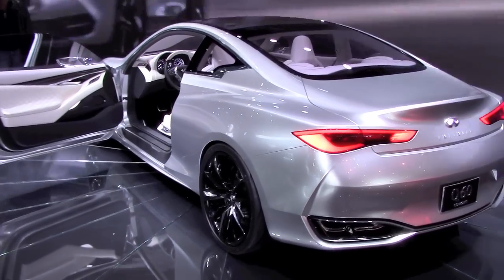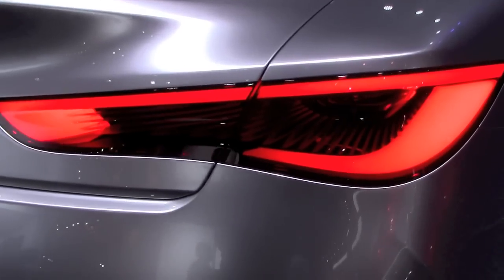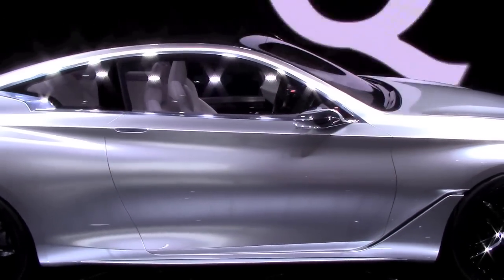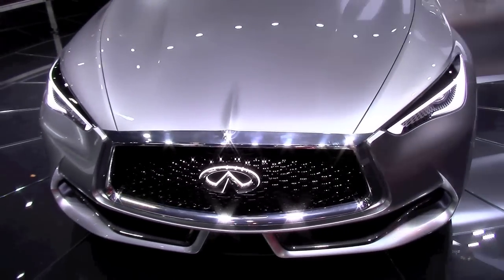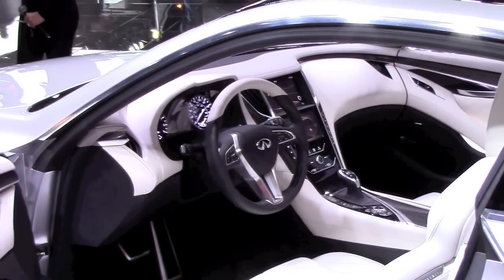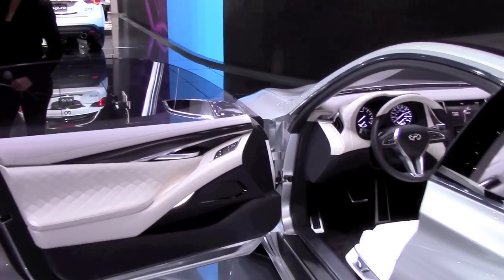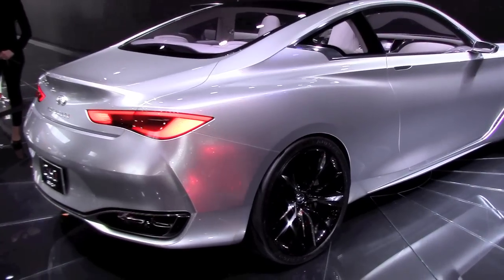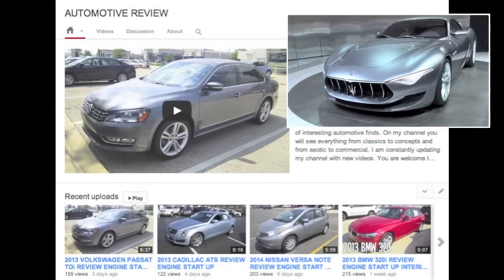2016 Infiniti Q60 Coupe Concept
2016 Infiniti Q60 Coupe Concept first look and features walk around look.
Welcome to the Automotive Review Channel where I post my car reviews and in-depth tours of the most interesting automotive finds. On my channel you will see everything from classics to concepts and from exotic to commercial. I constantly update my channel with new videos. You are welcome to share your opinion in the comments section.